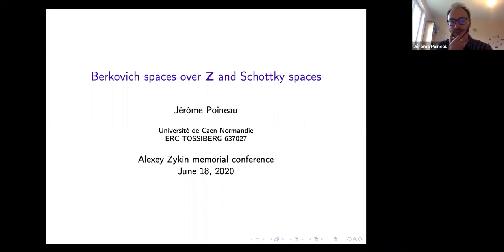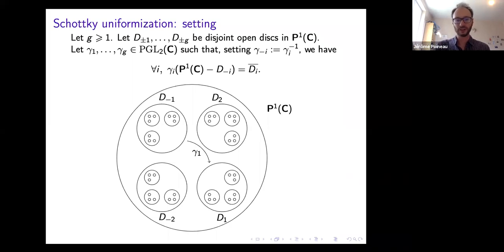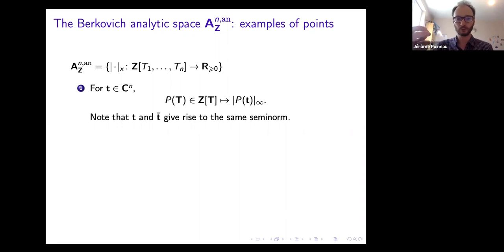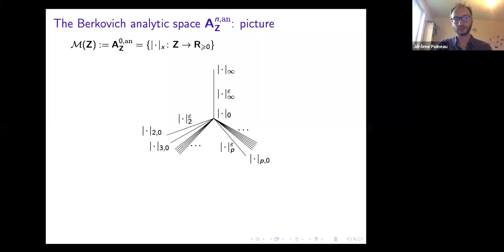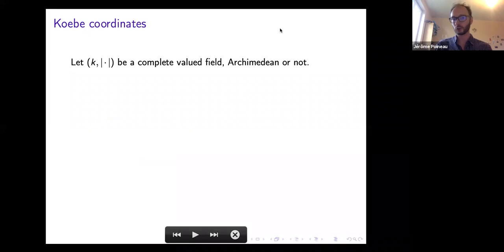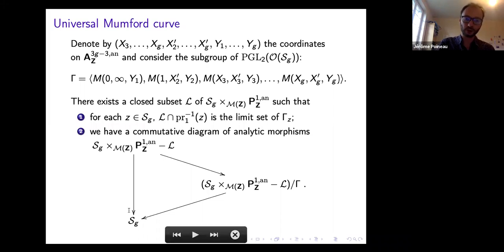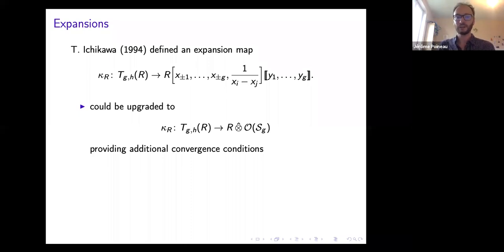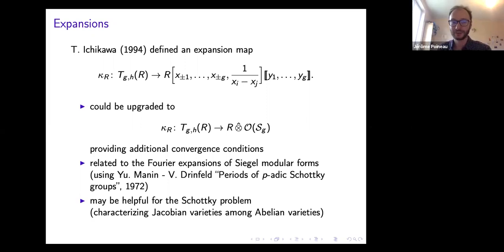Jérôme Poineau. Berkovich spaces over Z and Schottky spaces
Number theory and Geometry. Alexey Zykin memorial conference, 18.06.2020, 18:00